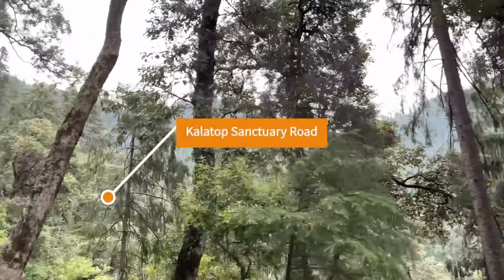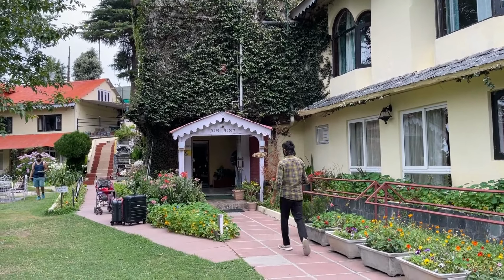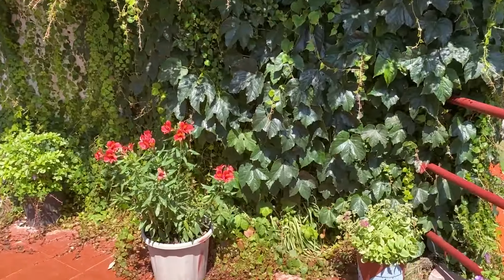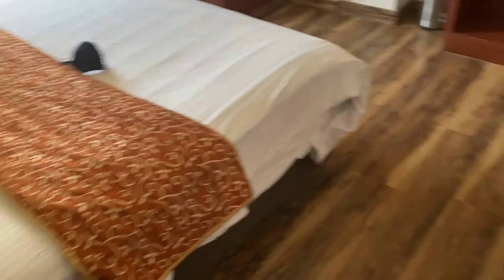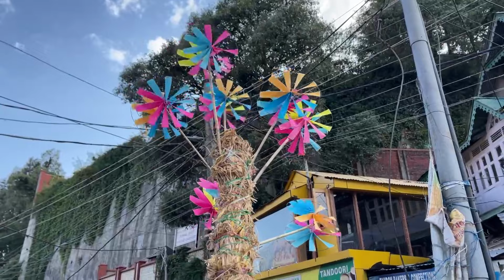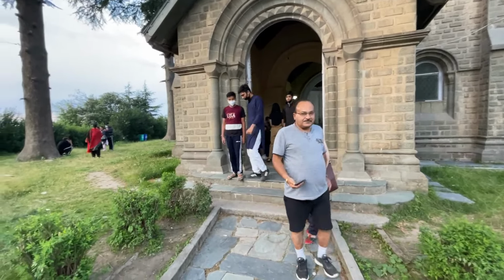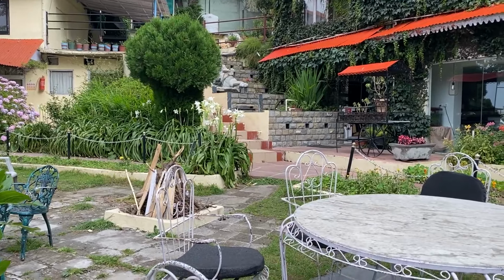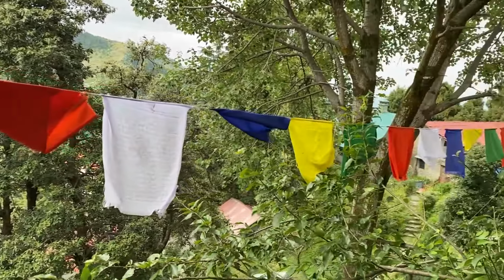Had The Worst Landslide Experience 😭 ChaloChamba Dalhousie & Golden Temple Travel Vlog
Hi Vee Fam,⛰️
We visited the Mini Switzerland in India which is Khajjiar in Himachal Pradesh along with Dalhousie and It's lovely. Vlog full of nature, trees and food has my heart. hope you guys enjoyed the Part 2 as well. Had such a nightmare due to constant landslides.

ong: Marin Hoxha - Nostalgic (feat. Hannah Pisani)